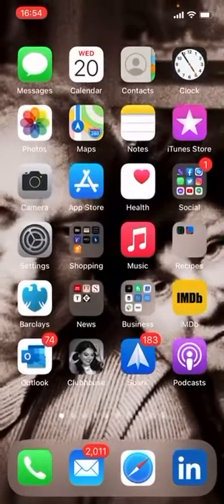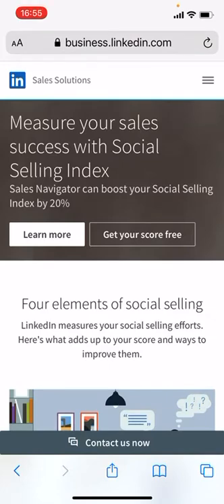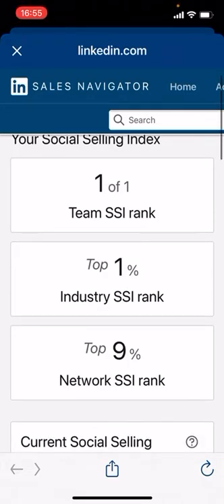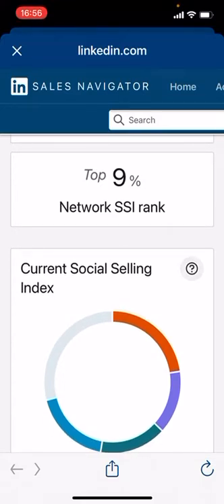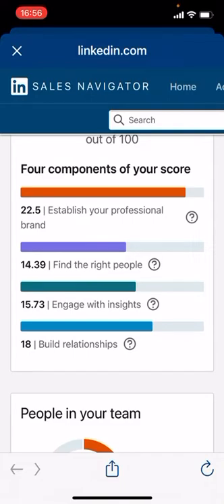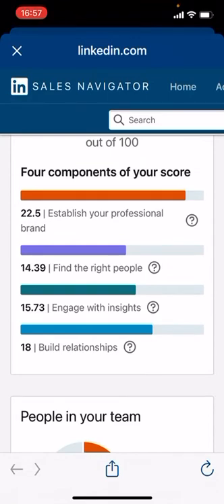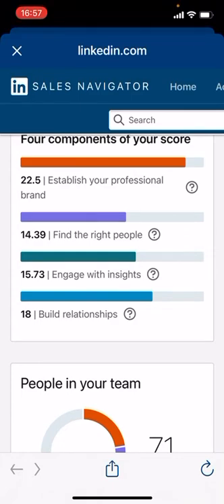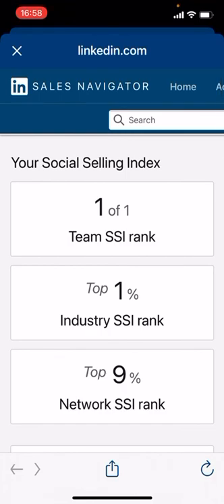B2B Sales: How Good at Selling on LinkedIn Are YOU?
You've probably heard "You can't manage what you can't measure". Well, now you can measure – and therefore manage – your personal sales effectiveness on LinkedIn.

It's called their Social Selling Index (SSI) tool.

Click the video to find out how to get your SSI score quickly and easily.

Like this?